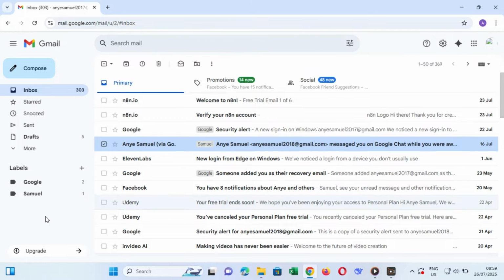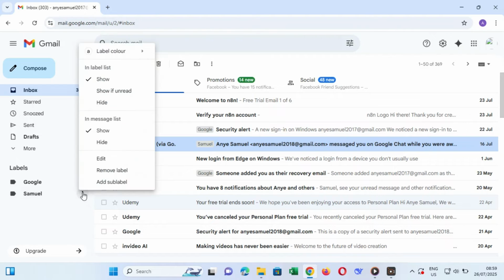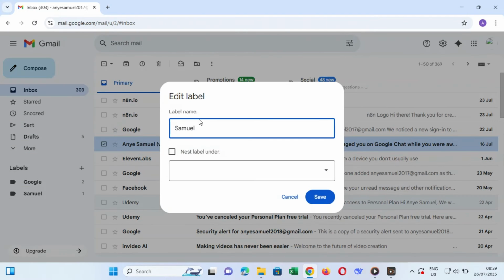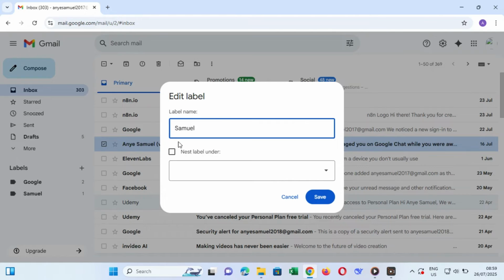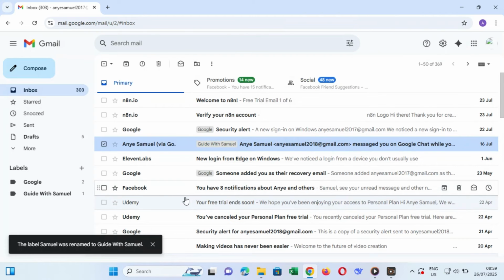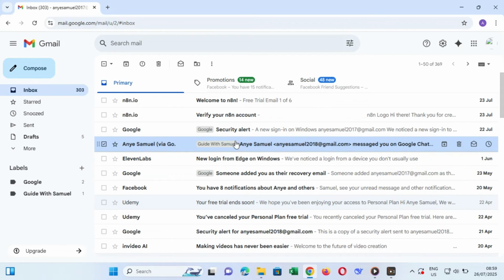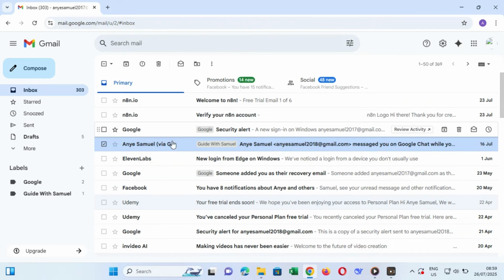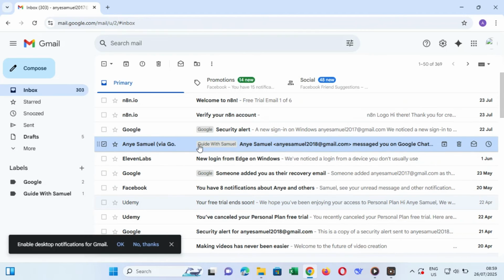How to Rename a Label in Gmail ✏️ | Organize Your Inbox Easily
Want to keep your Gmail inbox tidy? In this quick tutorial, I’ll show you how to rename a label in Gmail using your desktop. Updated labels help you find emails faster and stay organized.

📌 In this video, you’ll learn:

How to access your Gmail labels

How to rename existing labels

Tips for managing and organizing your labels

How renaming helps improve email workflow

Stay organized and efficient with Gmail labels!